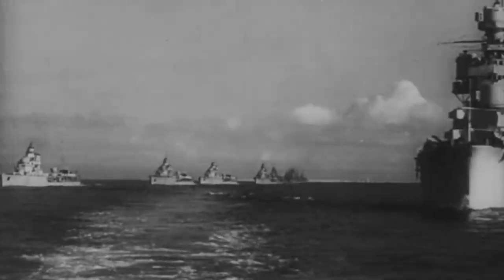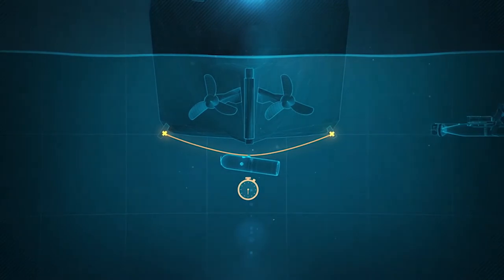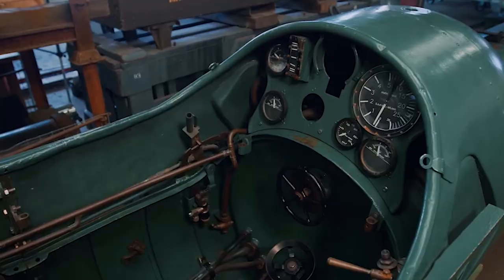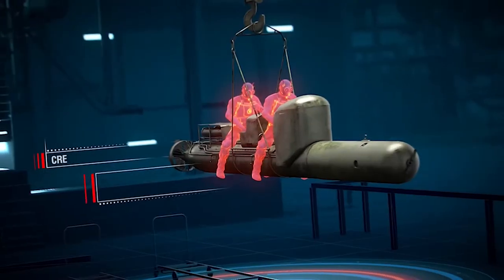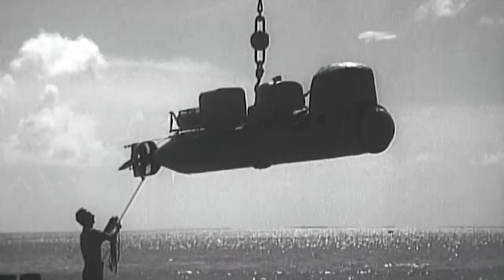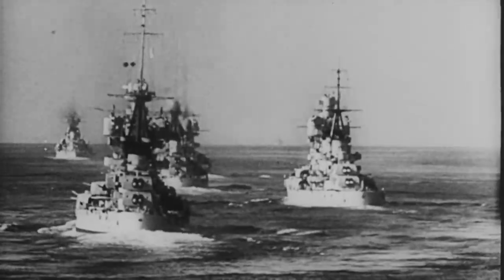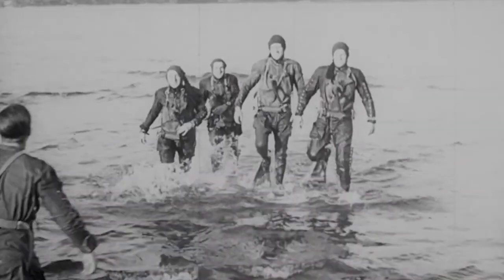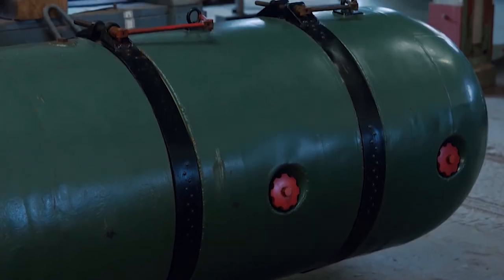Italian Human Torpedo - Maiale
How Regia Marina was planning to dominate the seas? This the human torpedo.